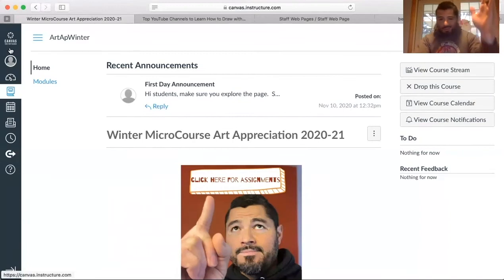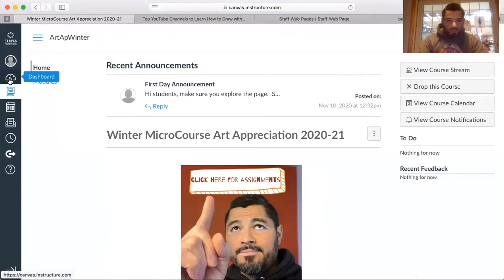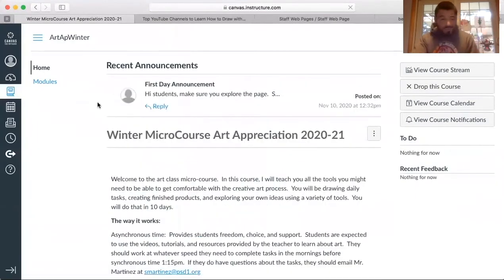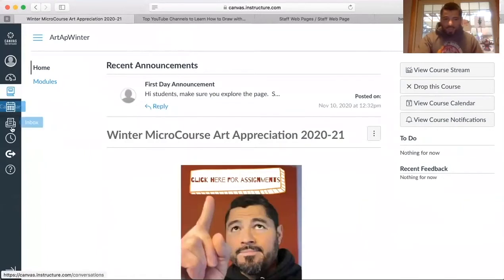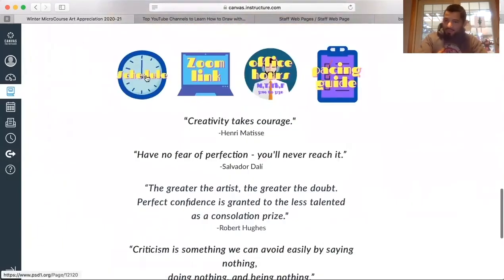How to Navigate Art Class on Canvas 2.0 Board Game Edition